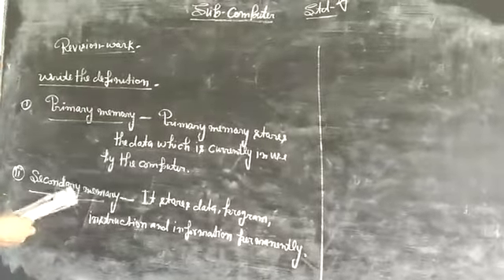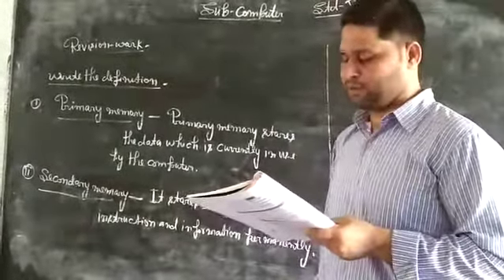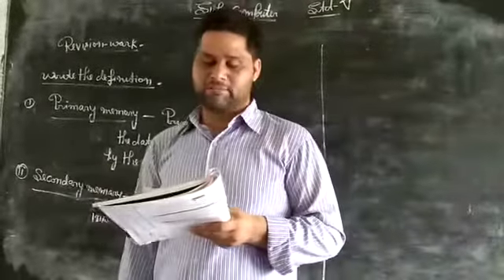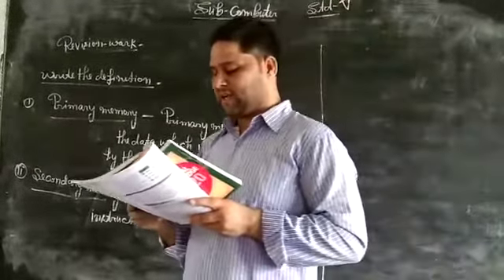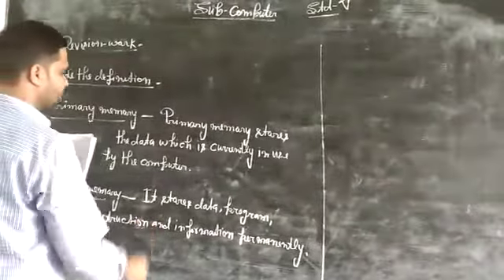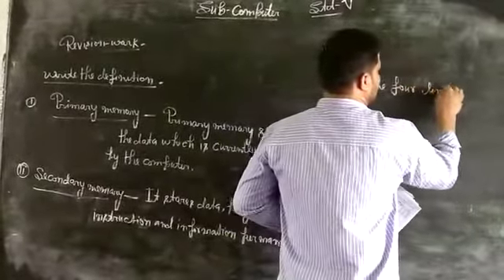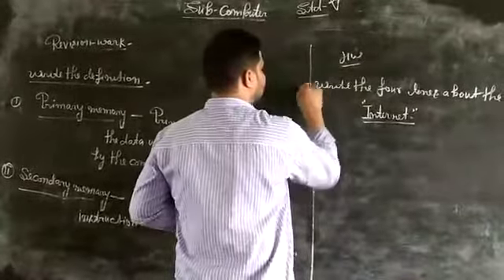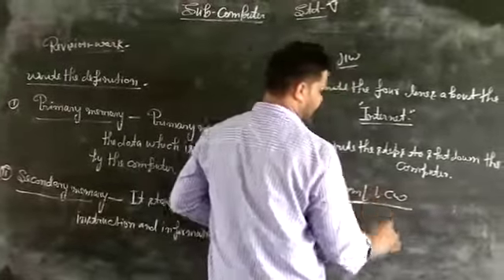24 July 2020